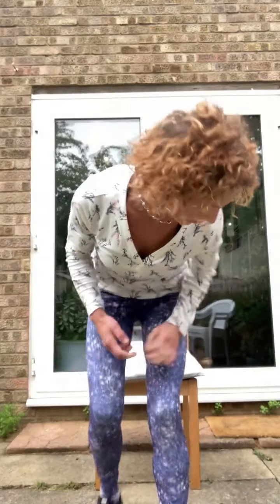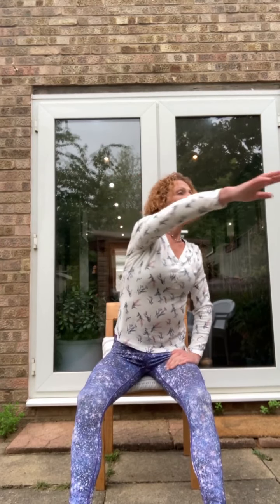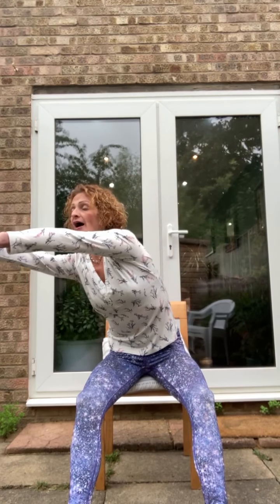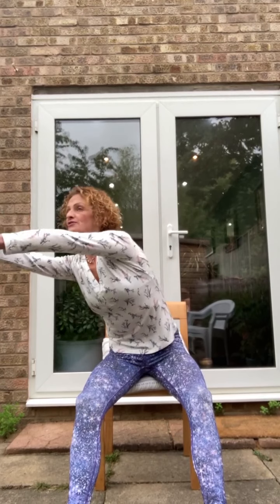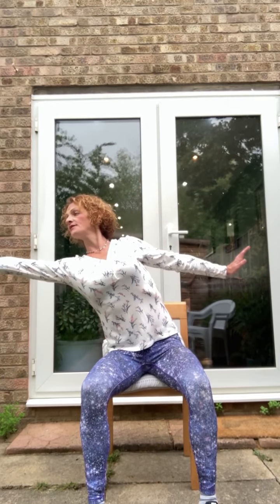Improve Your Balance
Try the seated balance exercises, they will improve your your balance and stability when you're on your feet

This seated exercise has been produced by the Acorn Cancer Support Group for its members affected by cancer but others with similar need for seated exercise will benefit.